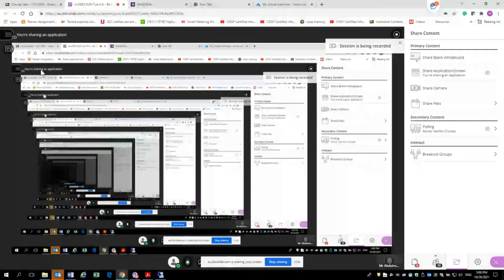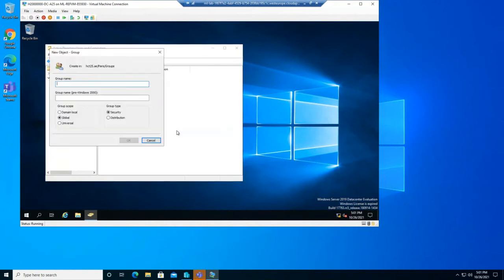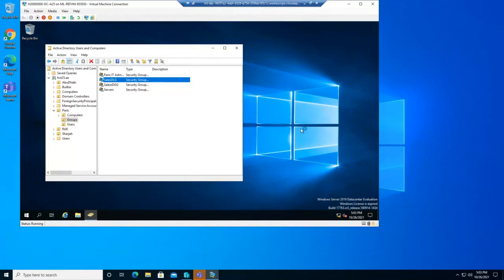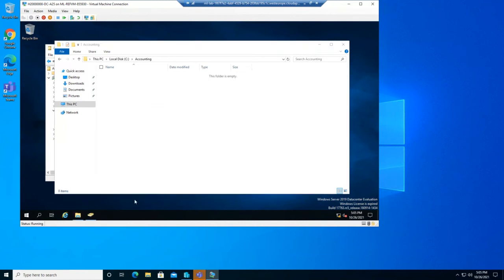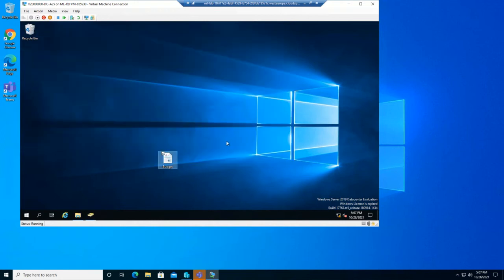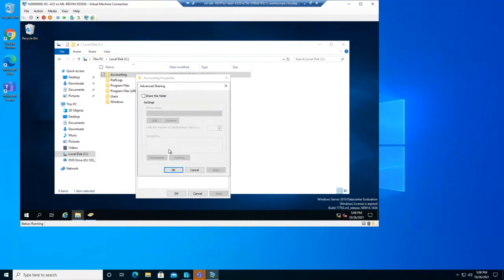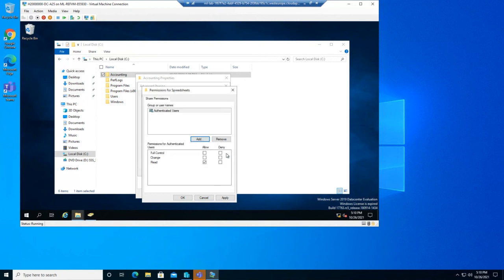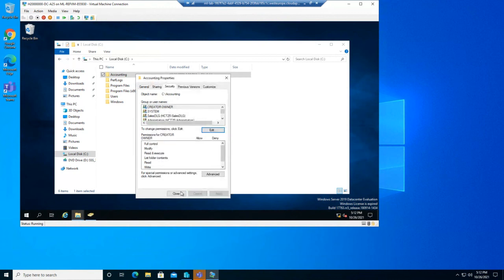CIN2003 Enterprise Lab 8 part1